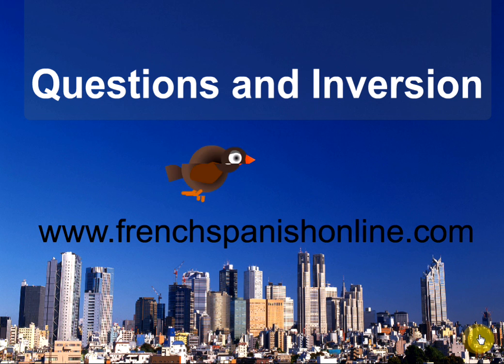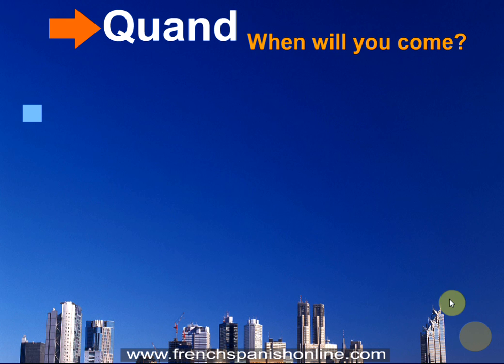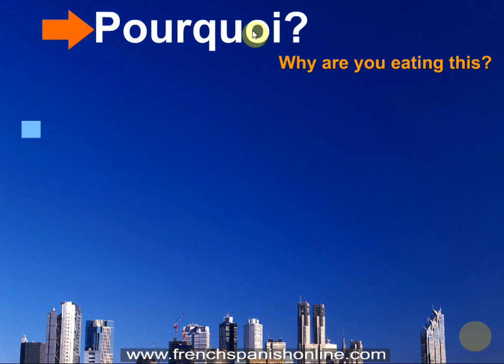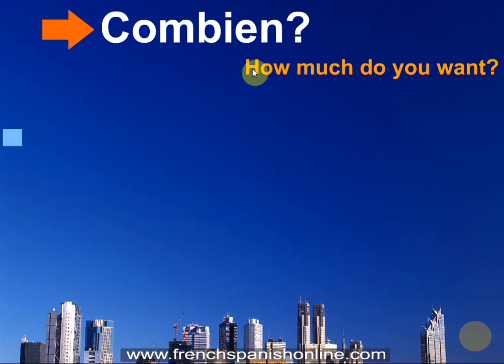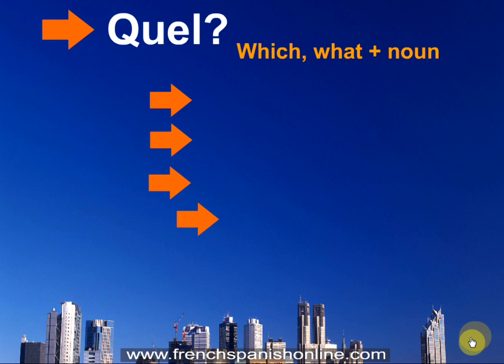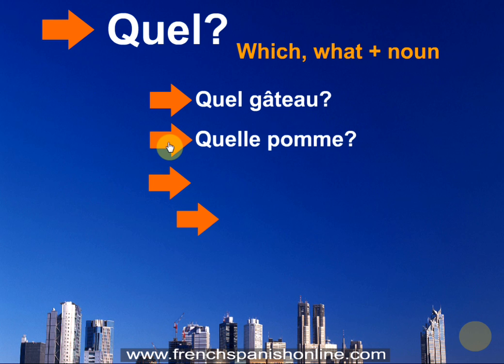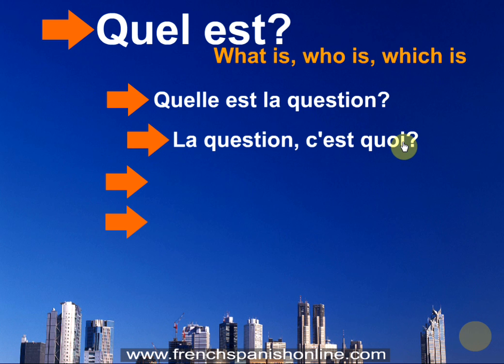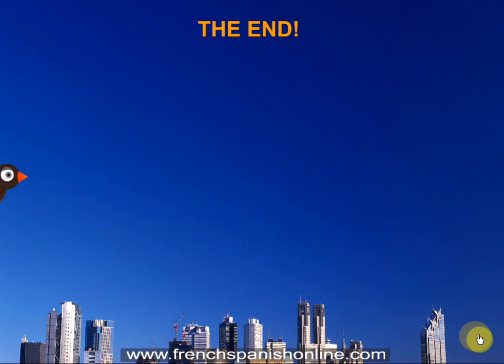Questions in French: What, Who, When, Why, How... Part 2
Learn how to form questions in French, 3 possibilities for primary schools, beginners, the script it
How to say What in French or Who, important French lesson to start with French.